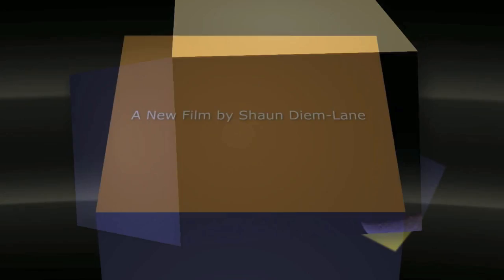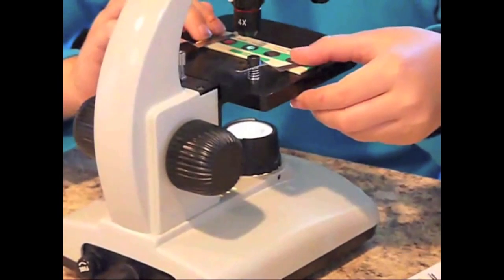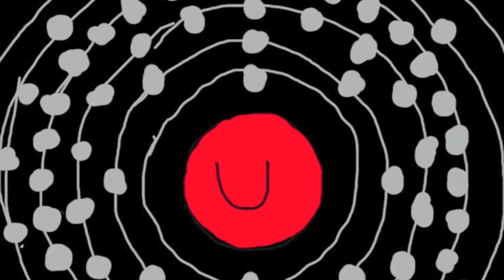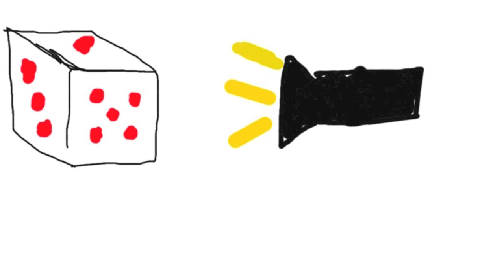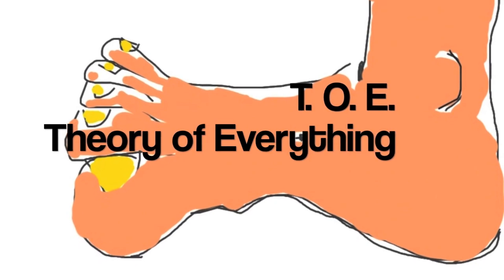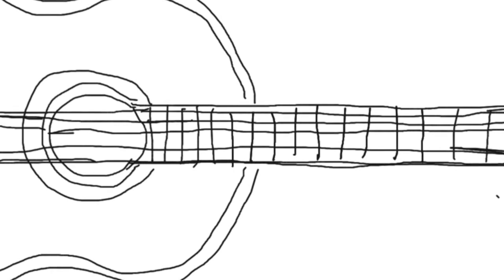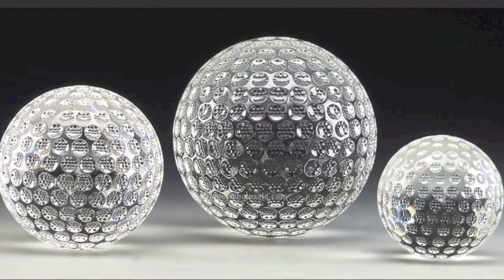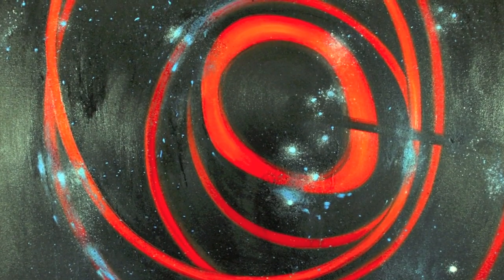String Theory for Kids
This film was created by Shaun-Michael Diem-Lane, an 11 year old student, as part of his final science project, which also includes an illustrated magazine and an interactive iBook for iPads. Shaun explores how a golf ball is made of rubber bands, which are made of molecules, which are made of atoms, which are comprised of protons, neutrons, and electrons. finally, exploring the theoretical concept that all of matter is made of tiny loops of string. It also became part of a larger iBook which became the most downloaded string theory book on Apple's iTunes for over two years.